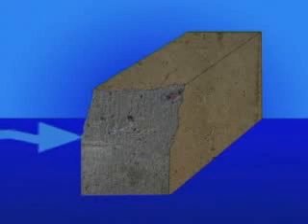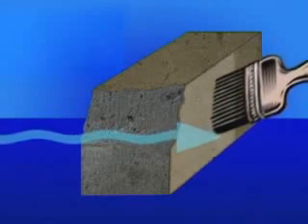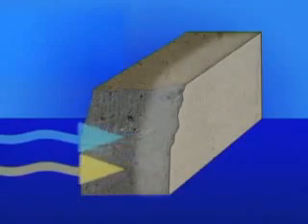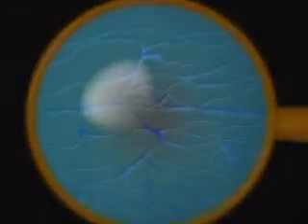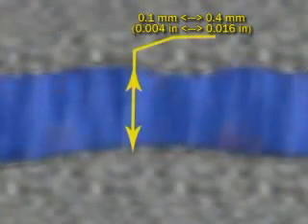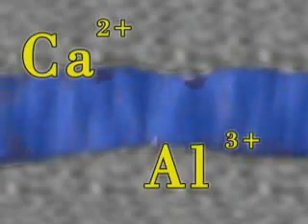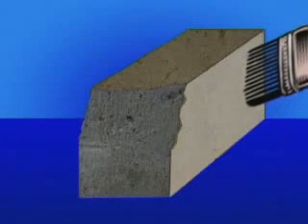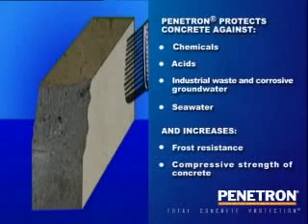Crystalline waterproofing by Penetron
Waterproofing has evolved - no longer are we trying to prevent water from reaching the concrete - we have treated the concrete to block water from penetrating it - and if a crack in the concrete occurs, the product reacts by creating webs in that crack to prevent further water intrusion - American made product